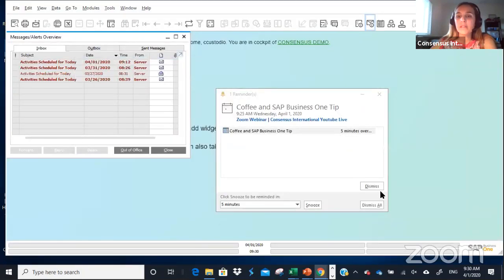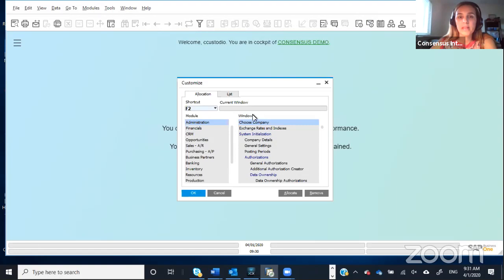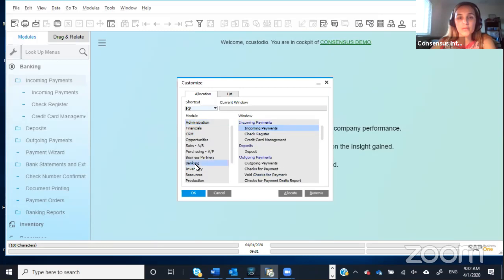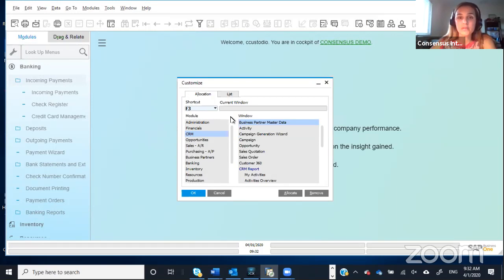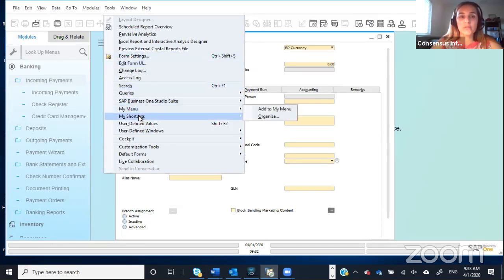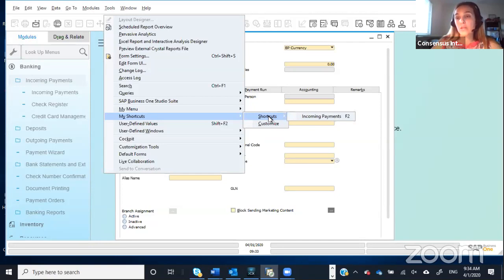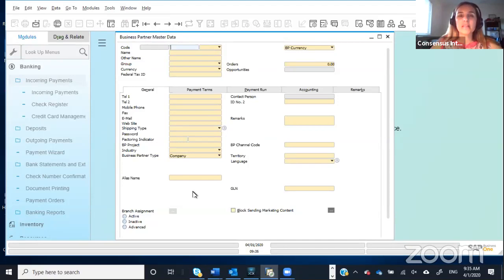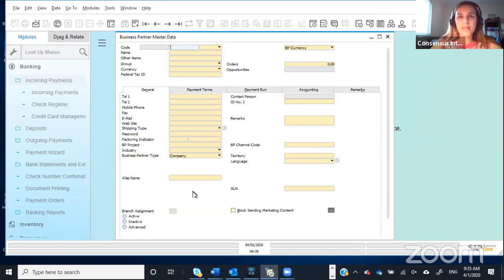Hot Keys and Shortcuts in SAP Business One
There are many hot Keys and Shortcuts in SAP Business One that make your SAP navigation easier, and you can check out most of them but you can even create your own customized shortcuts using the Function (Fn) Keys. The way to set them up is through Tools → My Shortcuts → Customize, and you can rearrange them if you realize there is a different shortcut that could be more useful for you.

We firmly believe that every challenging time has a silver lining, and stayinghome might a great opportunity to sharpen your SAPBusinessOne skills. We have prepared a list of the best Free SAP and Consensus online resources to SAP Business One And we are also meeting you for an online coffee and one SAP Business One tip every day at 9.30 am EST on Youtube Live.